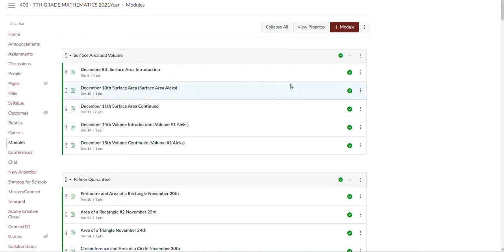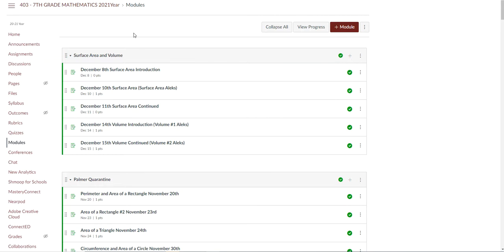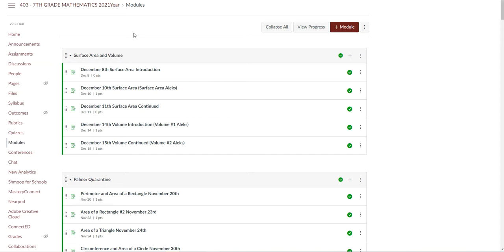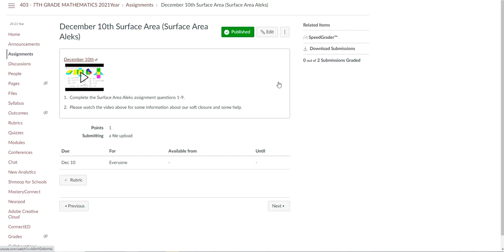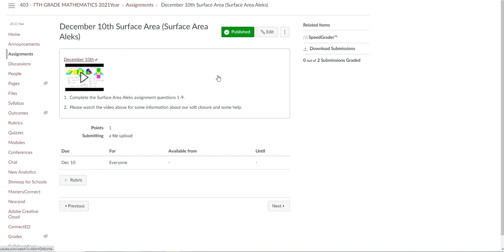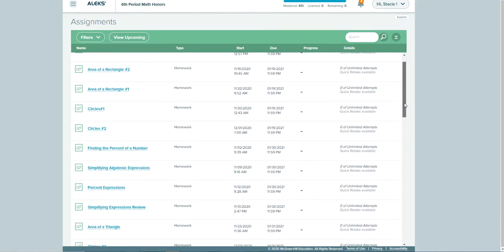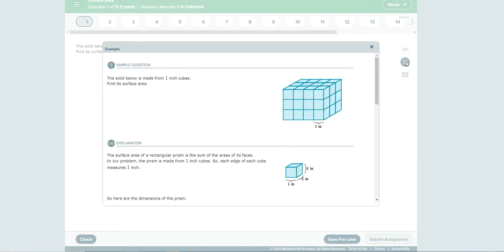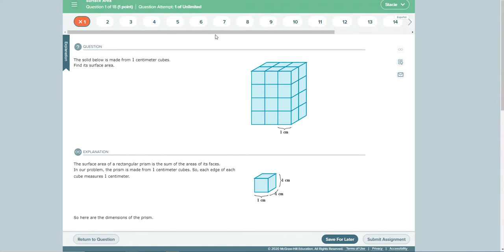12/9/2020 4:11:15 PM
Parent Info